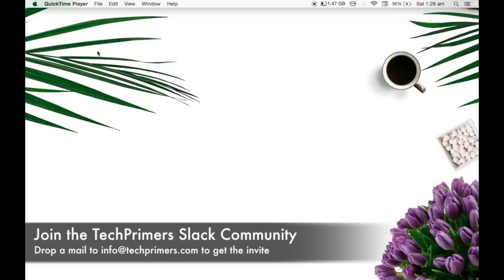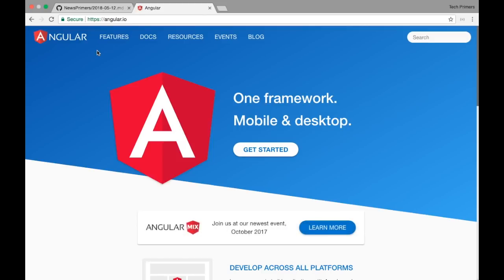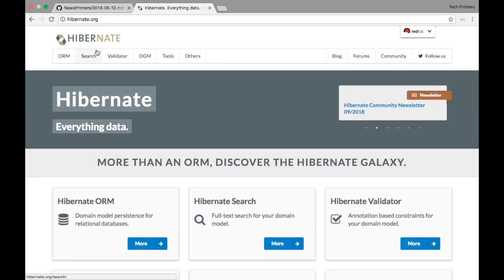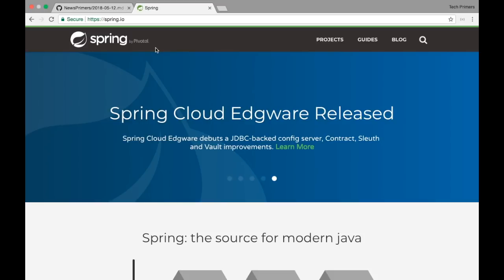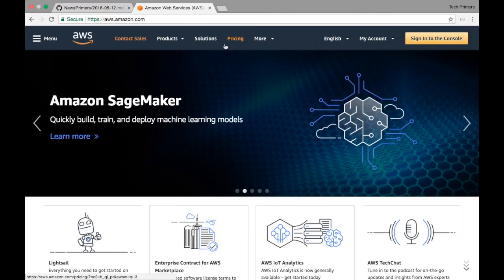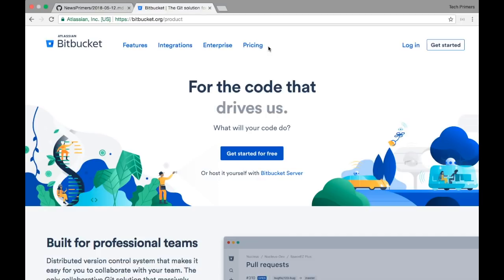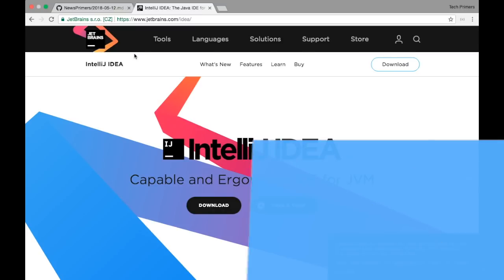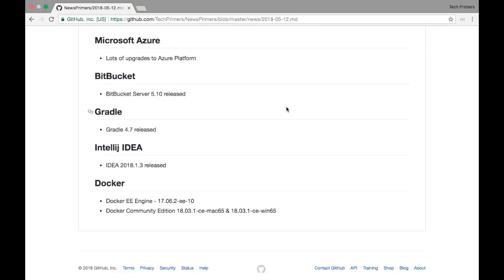Software News #1 | News Primers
This video covers the latest updates on softwares/frameworks/libraries/tools.

AWS Release Notes: